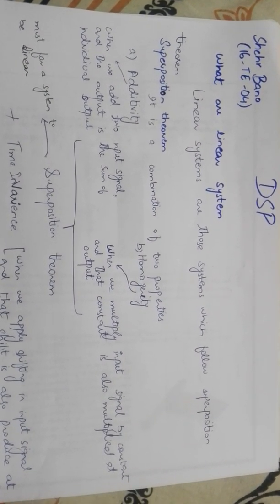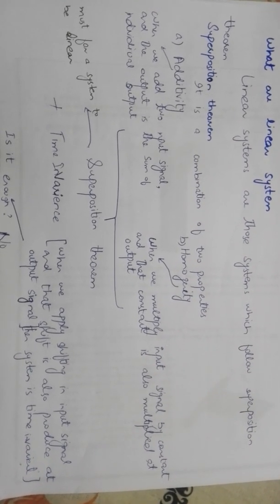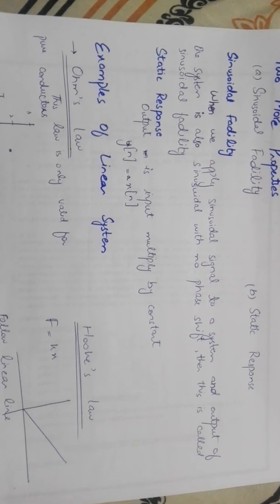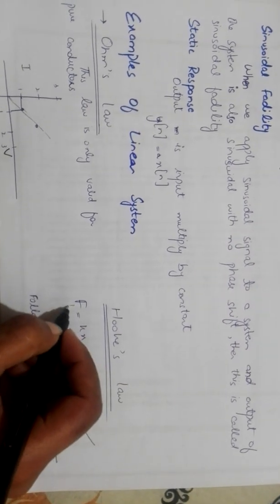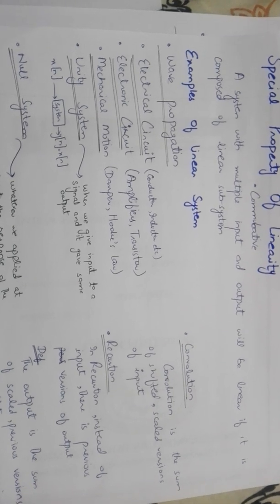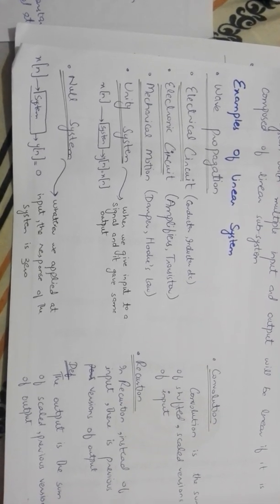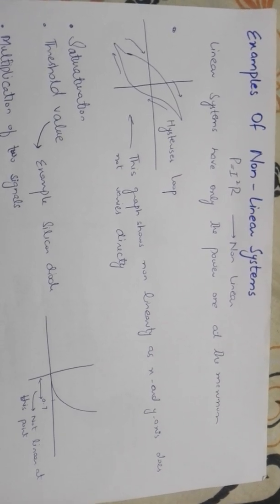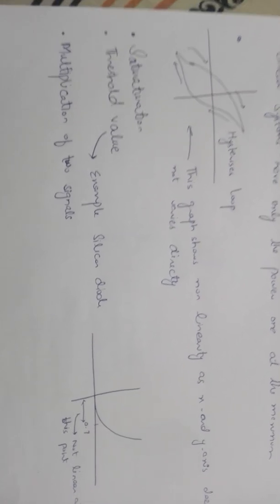Week 5a Linear system and their requirements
This is an assignment,given to us by Sir Jameel